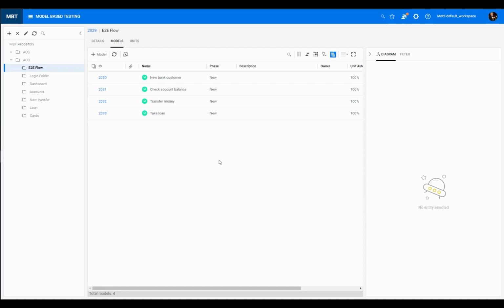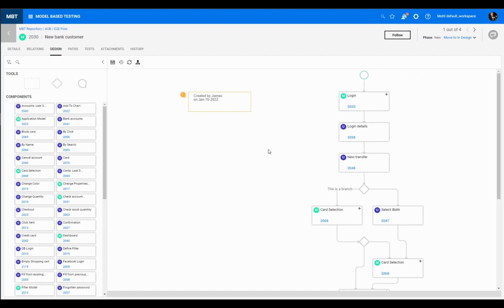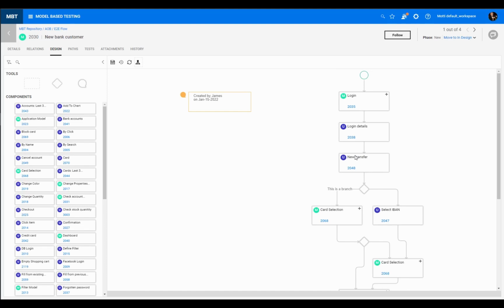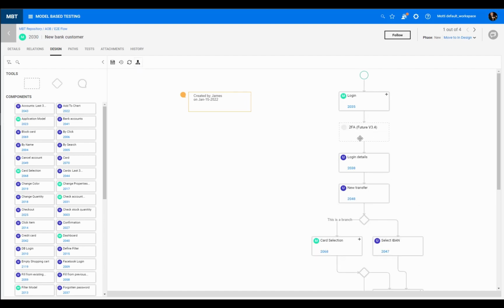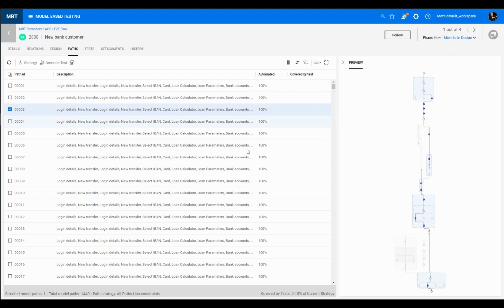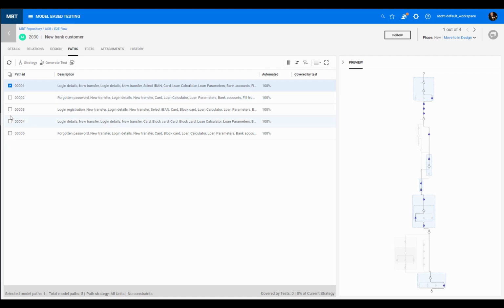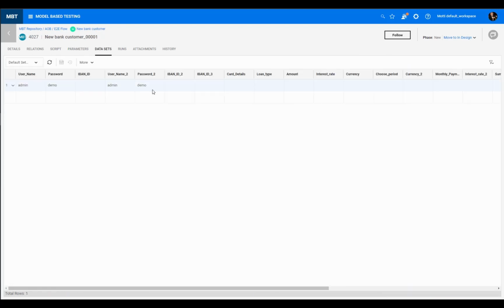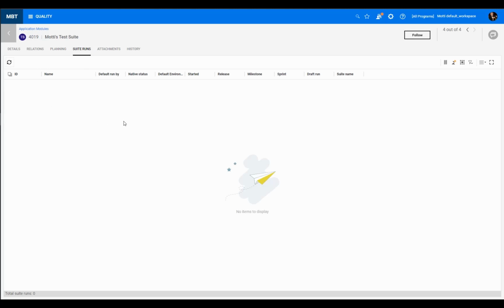Micro Focus Demo: Model Based Testing Software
In this demo, we go through the user journey of using Model Based Testing (MBT) software. Model Based Testing is a management platform.

Timestamps
00:00 Intro
01:17 Model Editor
04:05 Testing Paths
07:07 Testing Suite

Micro Focus is a global software company with 40 years of experience in delivering and supporting enterprise software solutions that help customers innovate faster with lower risk. Our portfolio enables our 20,000 customers to build, operate, and secure the applications and IT systems that meet the challenges of change. We are a global software company. We are committed to enabling customers to both embraces the latest technologies and maximize the value of their existing IT investments.